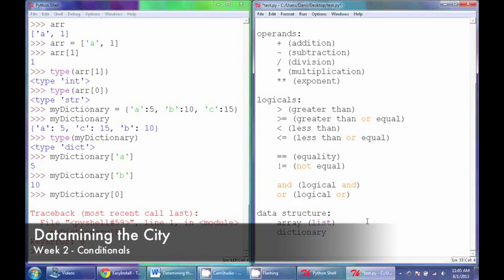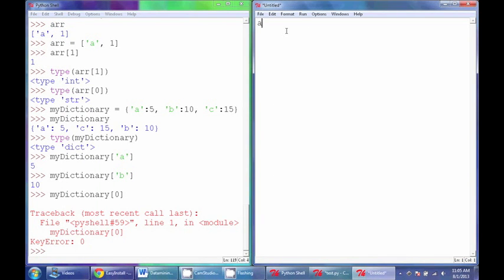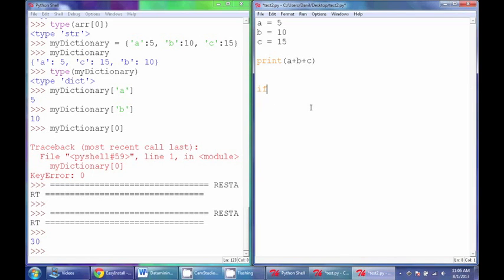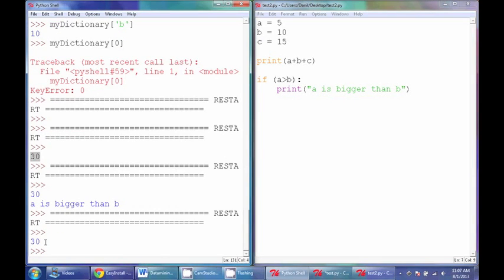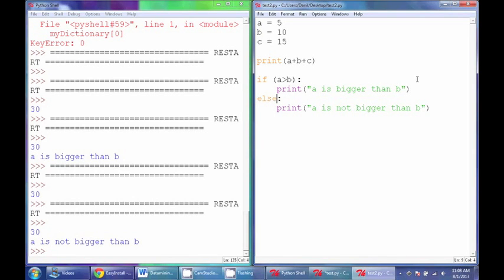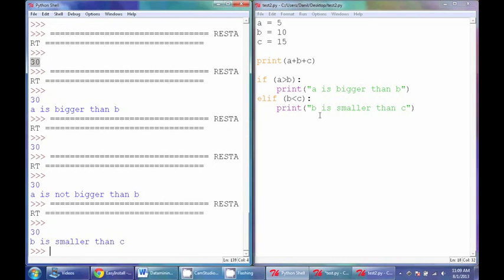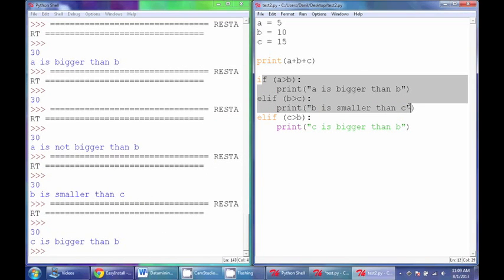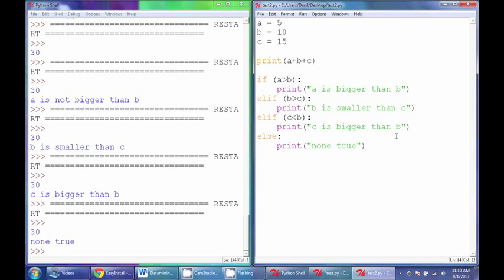Datamining the City_Week 2_Part 4_Conditionals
This segment covers using conditionals.